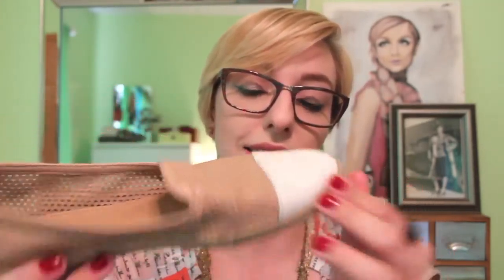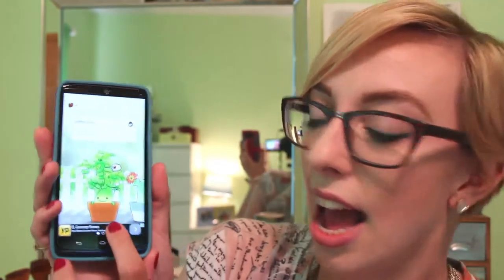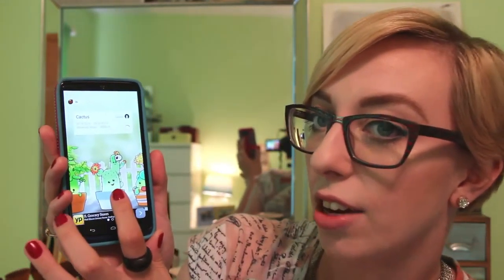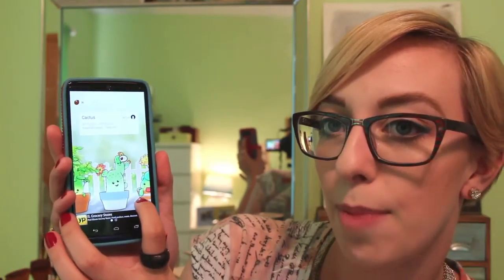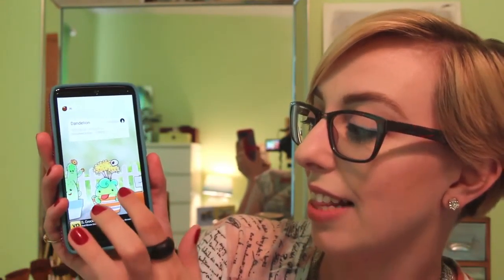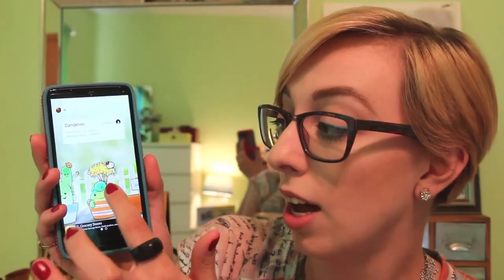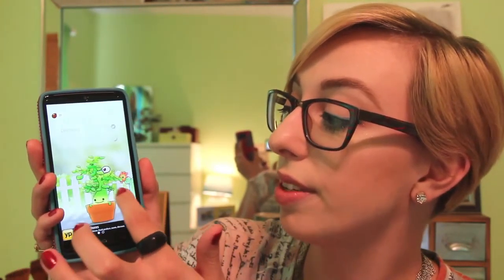April-July Favorites 2015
The Starbucks winning Frapp is definitely Caramel Ribbon Crunch, not Cocoa Caramel Cluster.  The Maybelline foundation is "Dewy and Smooth," not Dewy and Something.  I clearly have no idea what I'm talking about ever.

THE FAVORITES:

Hair
 - Beauty Protector Protect & Detangle
Skincare
 - Naobay Oxygenating Moisturizer
Makeup
 - Maybelline Fit Me Matte and Poreless Foundation
Nails
 - Essie Saltwater Happy
Shoes/Accessories
 - Maypole for Target Slip-Ons
Technology
 - Plant Nanny
 - Droid Turbo
Food and Drink
 - Starbucks S'mores Frappucino
 - Starbucks Lemon Bar Frappucino
YouTubers

WHAT I'M WEARING:
Nails
 - OPI Quarter of a Cent Cherry (Past Jordan)
 - Essie Topless and Barefoot (Present Jordan)
Glasses
- ZEN Barcelona Retro Collection ZR41-C2
Jewelry/Accessories
- Anthropologie Earrings
 - Target Necklace (Past Jordan
 - Anthropologie Necklace (Present Jordan)
- Vintage/Handmade Rings
- Knot Ring from Avon